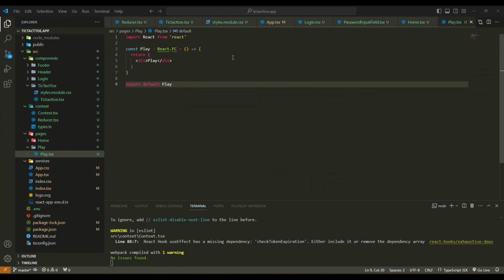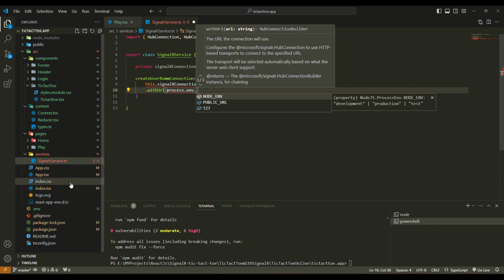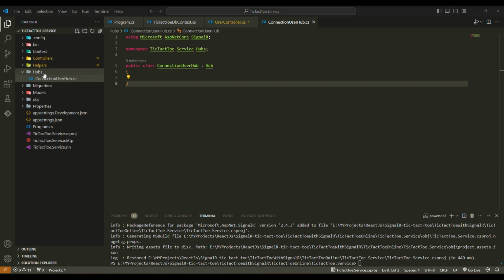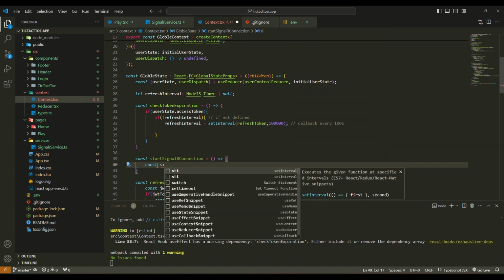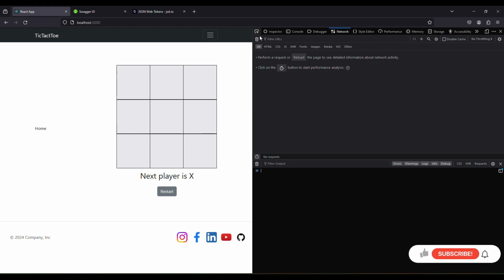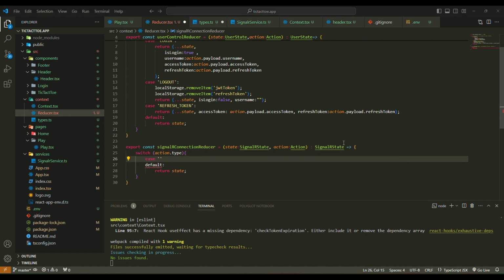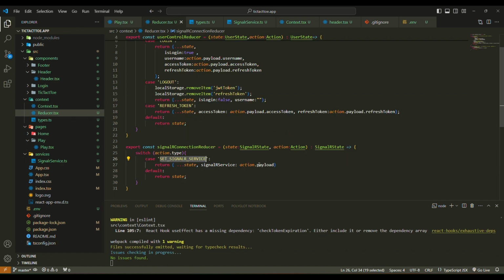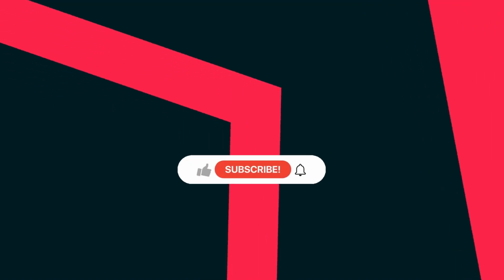E08 Online TicTacToe Game with SignalR and React | ASP.NET Backend Real-Time Communication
Real-time communication is essential for modern web applications, especially in multiplayer games, collaborative tools, and live notifications. In this post, we’ll explore how to integrate Microsoft SignalR with a React frontend and an ASP.NET Core backend to enable seamless real-time interactions.

This tutorial assumes you have a basic understanding of React, ASP.NET Core, and state management. We’ll cover setting up SignalR, handling connections, and managing the SignalR state using React’s Context API and Reducers.